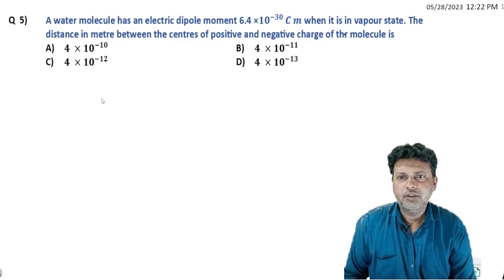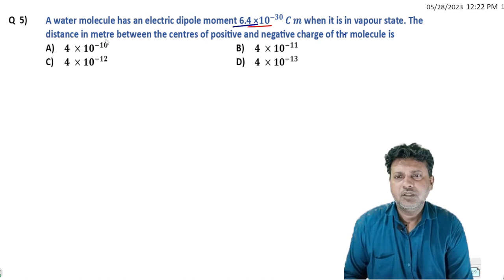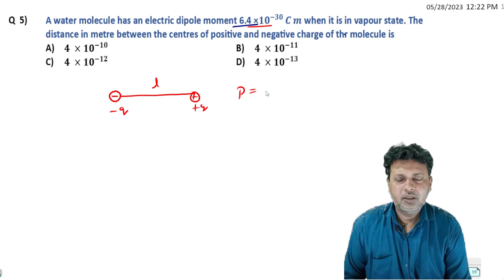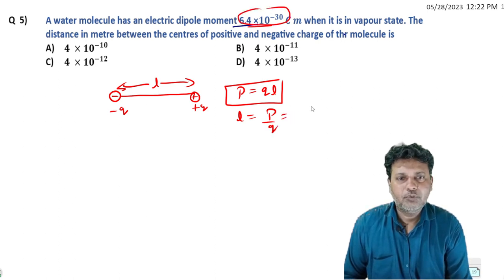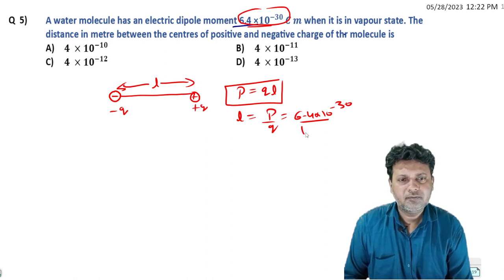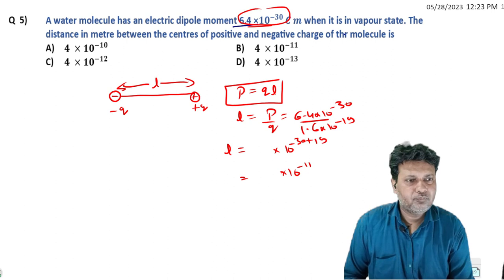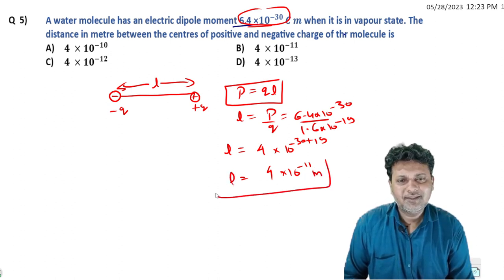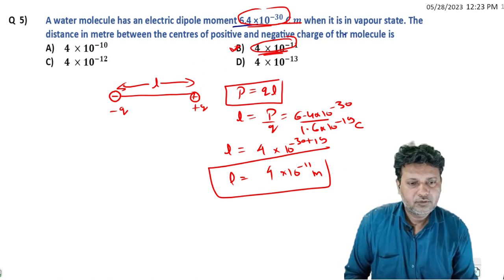5 Electric Charge and Fields Tricky question, Higher Order Thinking Skill Question by Siddiqui Sir